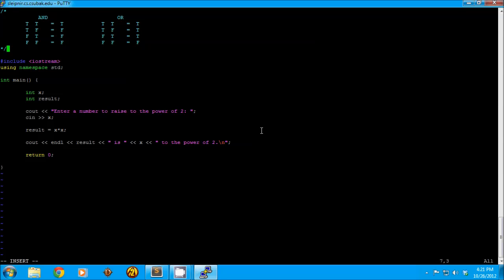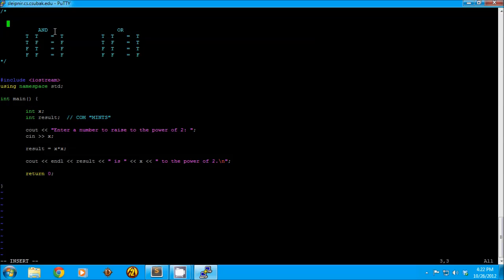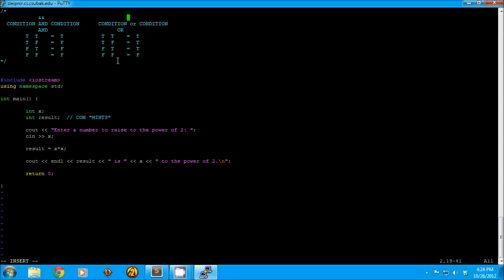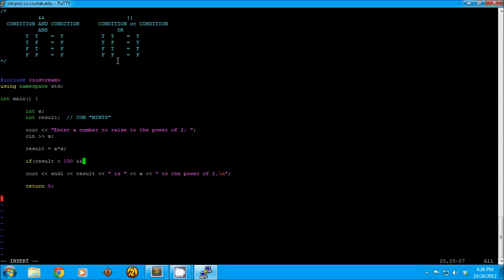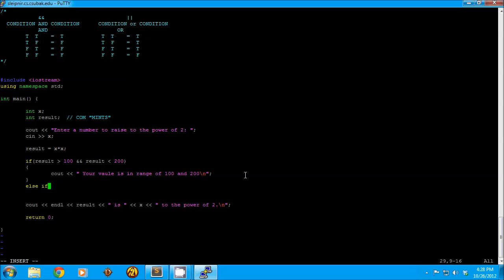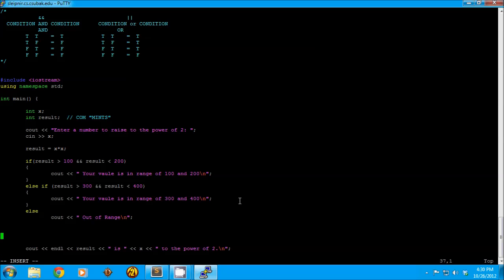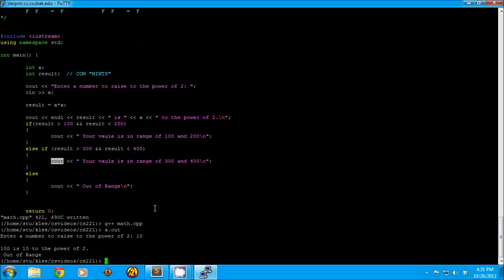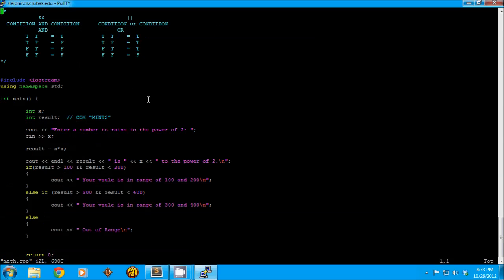CS221 If Statments